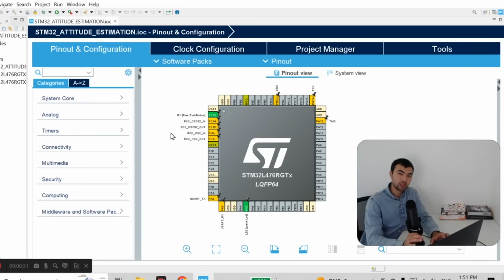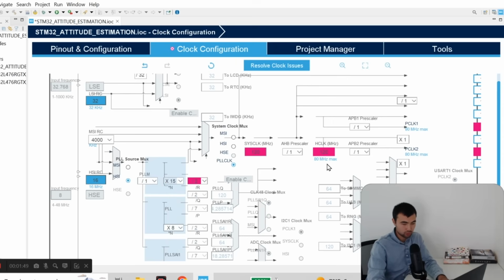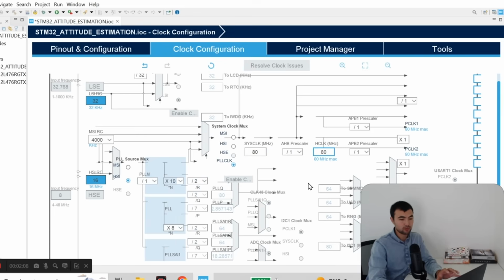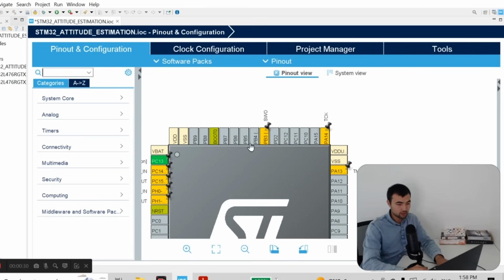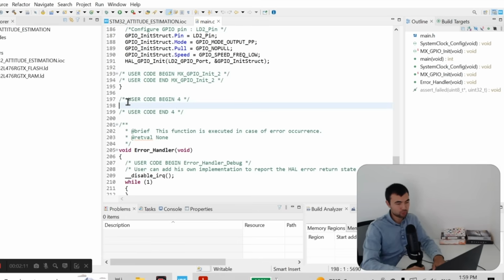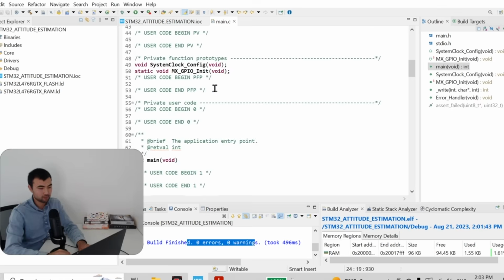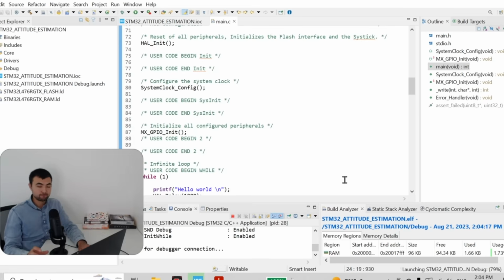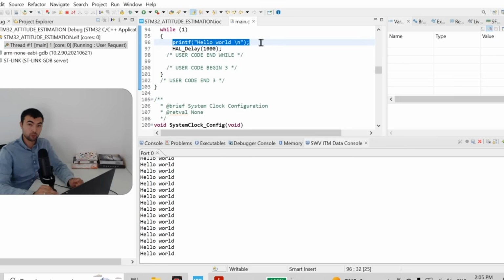STM32 Attitude Estimation Course CH1 - 3: Serial Wire Viewer (SWV) for implementing prtintf function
It is the 1st chapter of the attitude estimation course. In this chapter, we will cover Serial Peripheral Interface (SPI), Direct Memory Access (DMA), and SWV for implementing the printf function.